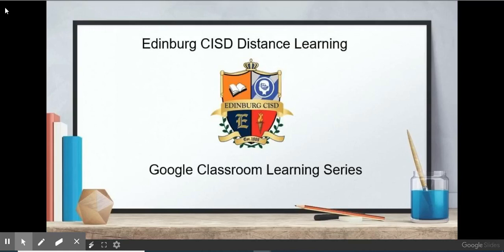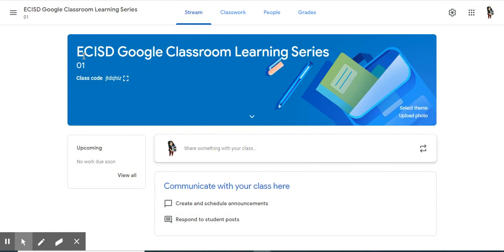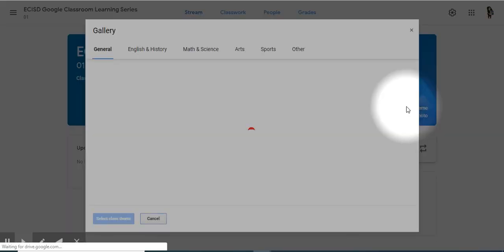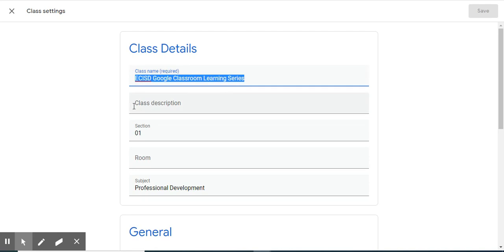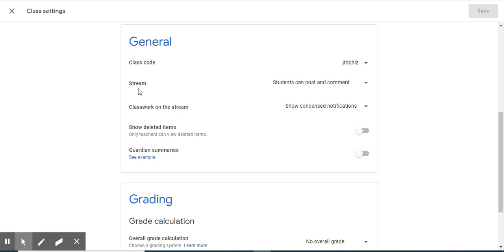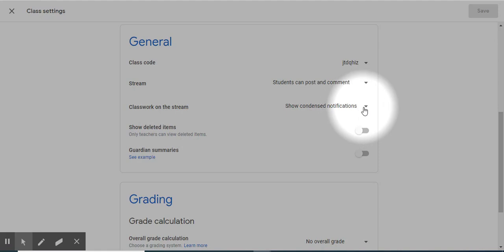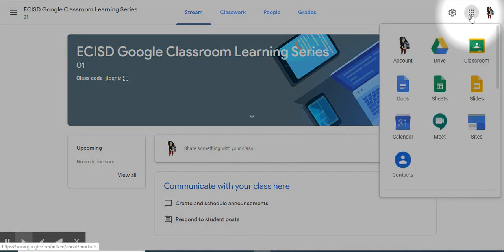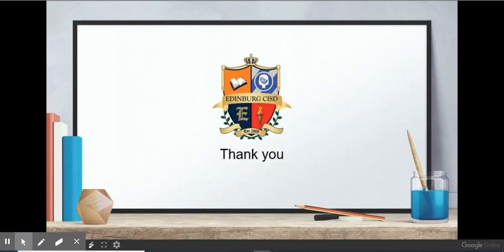ECISD Google Classroom Module 3 Inside a Class 1